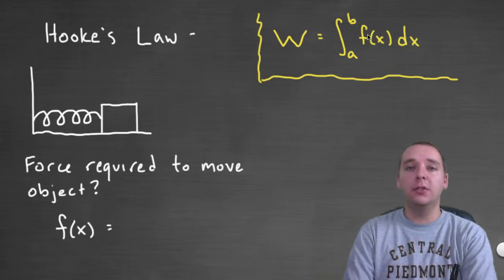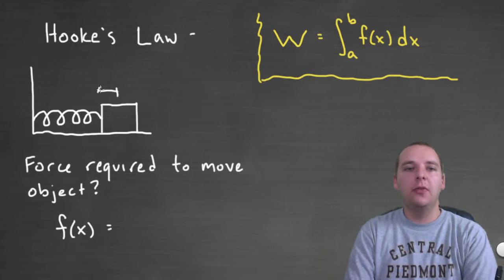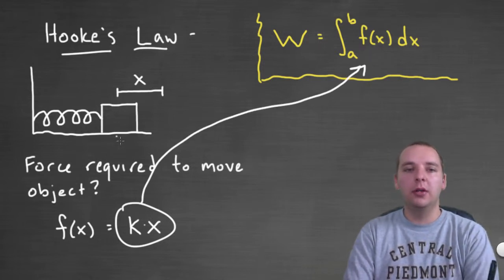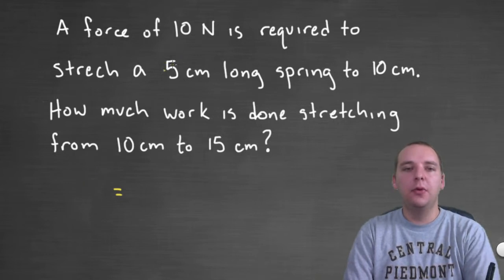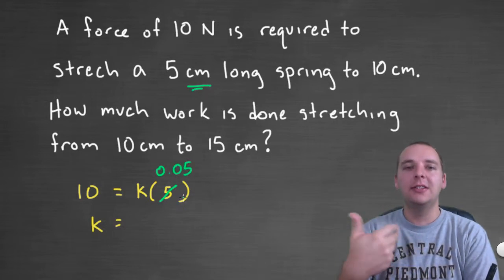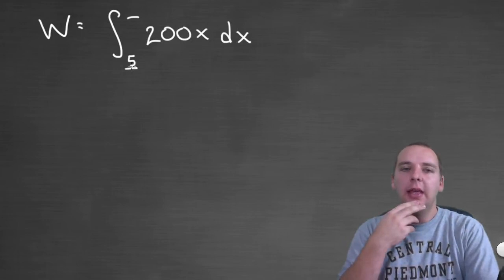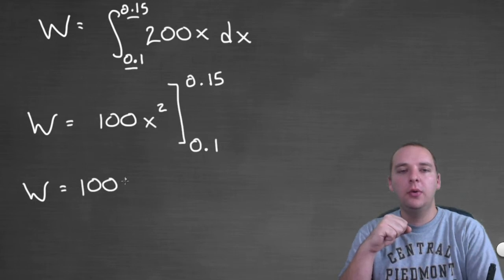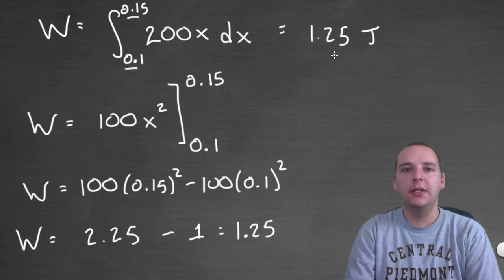Hookes Law Ex1